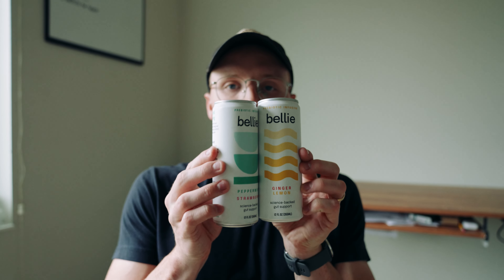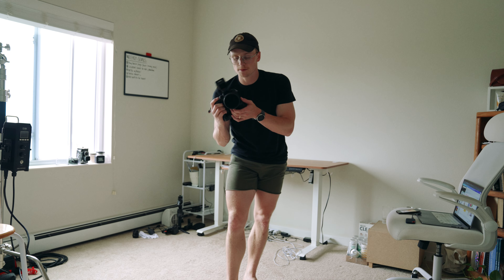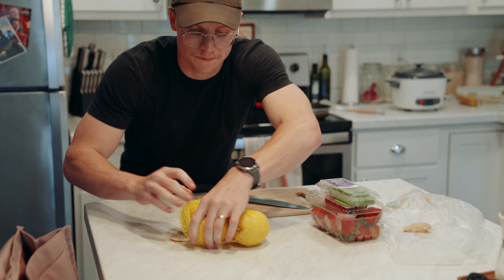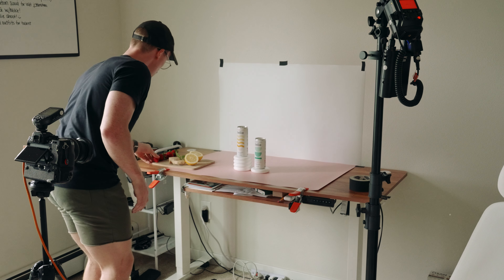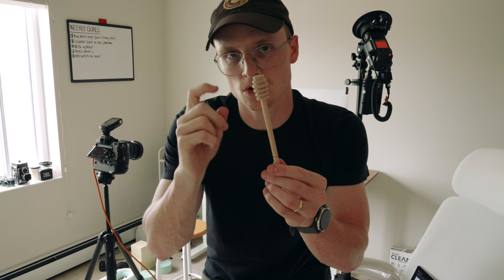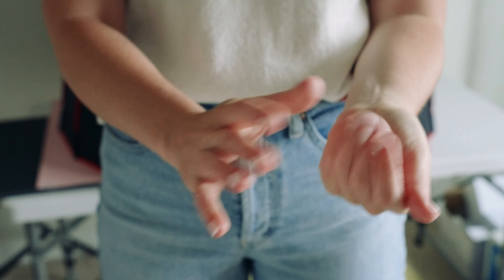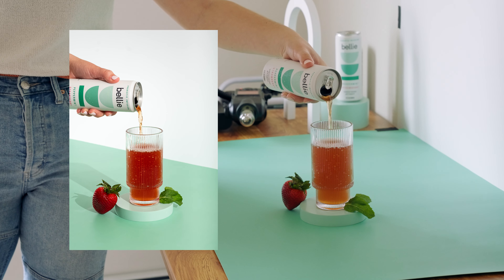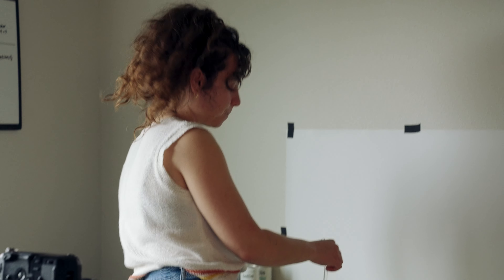At home Studio Product Photography / A Behind the Scenes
Had the joy of capturing some studio product photos for my client, Bellie. I hope the BTS helps show you how you don't necessarily need to rent out a big studio to capture high-quality images. You can legit just do it at home!

This also was my 1st time ever doing studio product photos, so I'm learning a lot as I'm going. I'm always open to any tips & feedback!

Thanks y'all :)